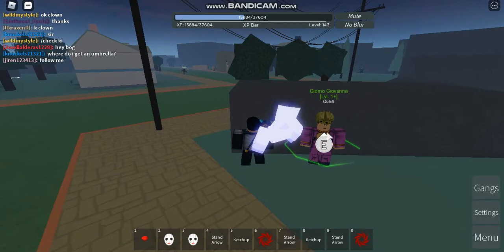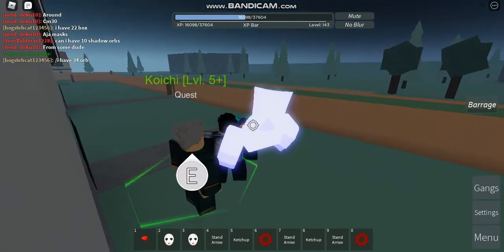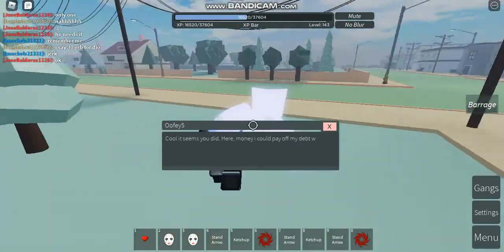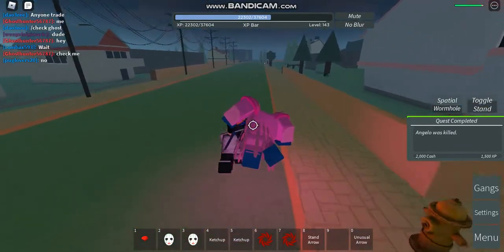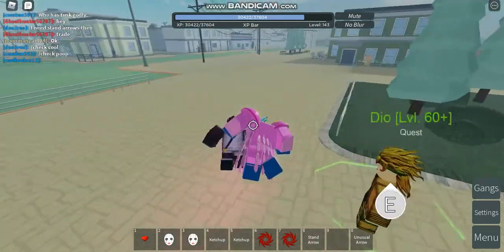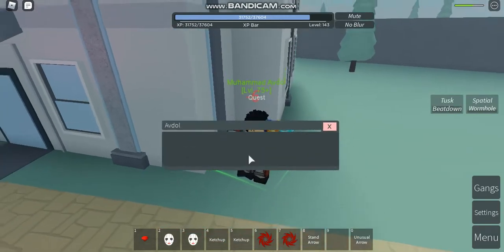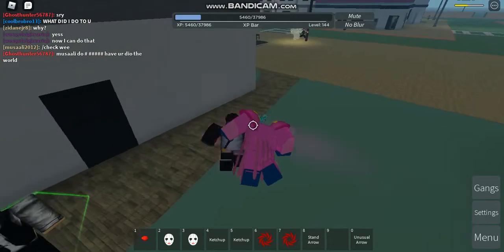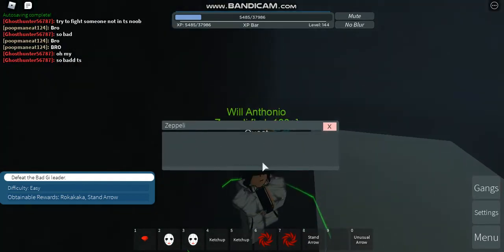ALL QUEST IN STAND UPRIGHT l LEVEL 1 - LEVEL 130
In this video I show u guys the quest from level 1 to level 130.